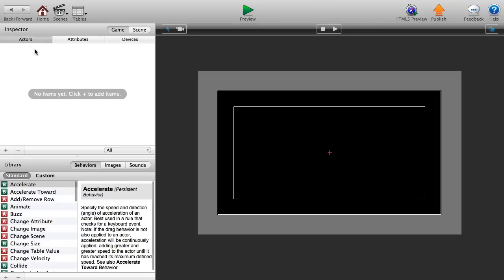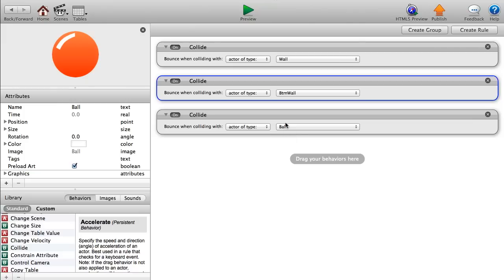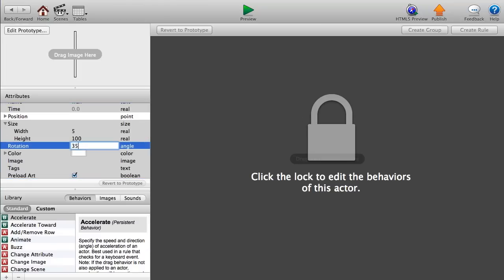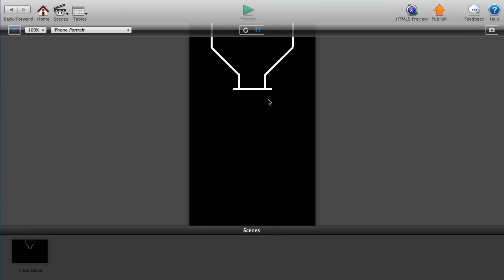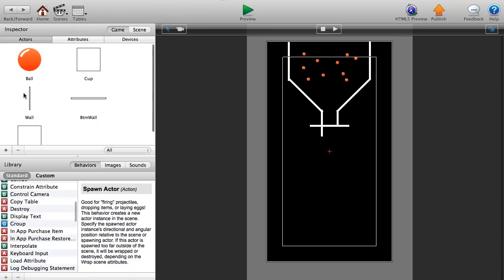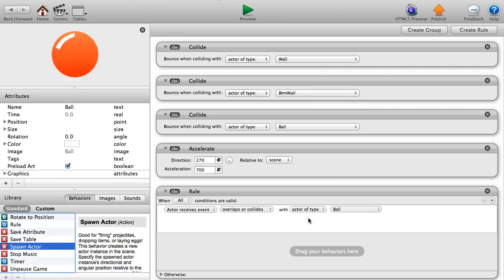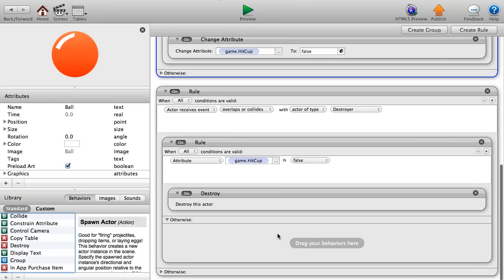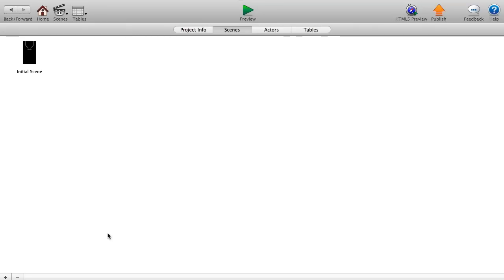How to Make "100 Ballz" in Gamesalad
This is a tutorial on How to Make "100 Ballz" in Gamesalad. This will show how to make the main gameplay of the app.